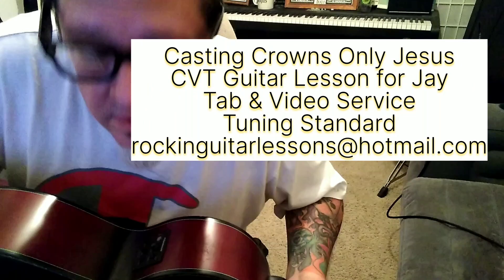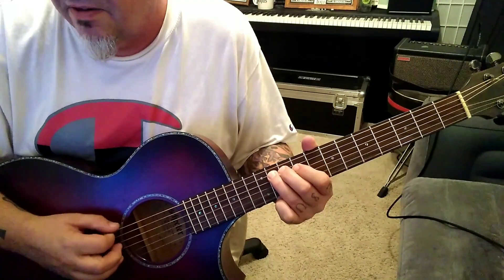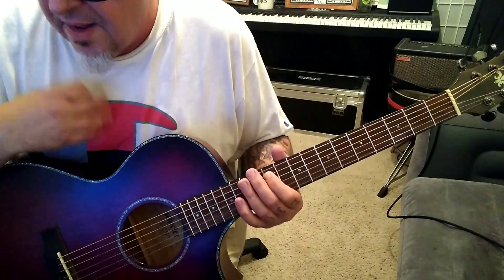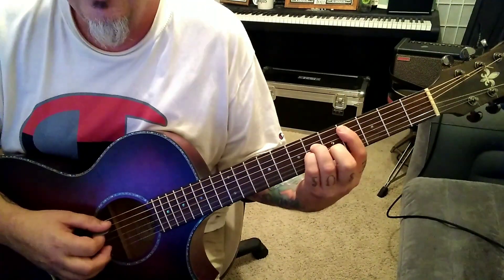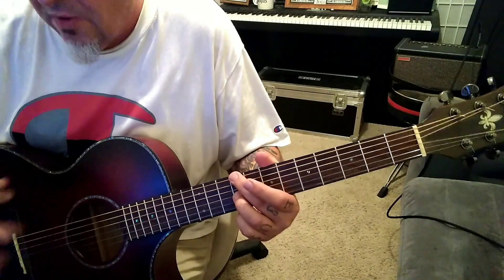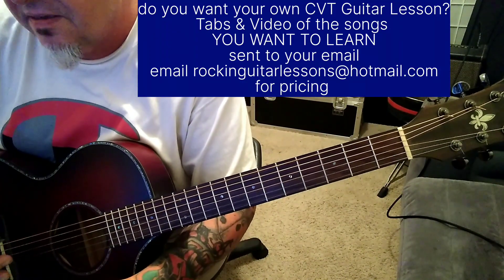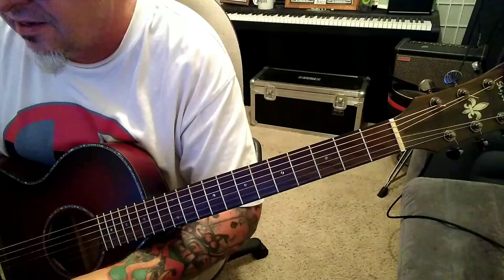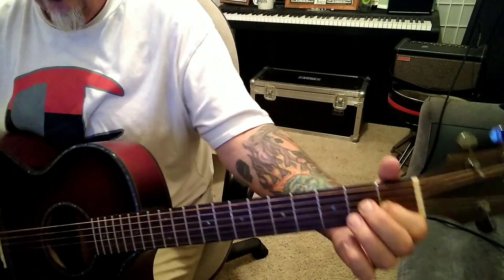CASTING CROWNS Only Jesus Acoustic Guitar Lesson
Acoustic CVT Guitar Lesson
CVT Guitar & Bass Lessons are sent directly to your email. TABS & VIDEO LESSONS
ATTENTION...

Mike Gross Rockin Guitar Lessons